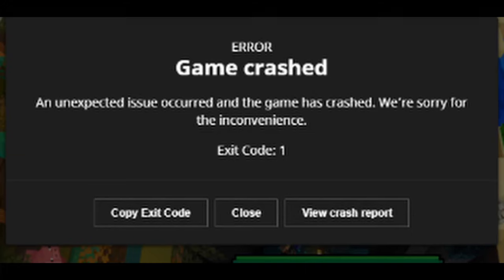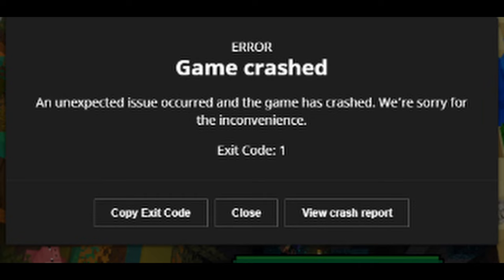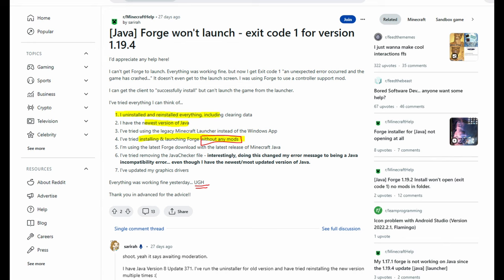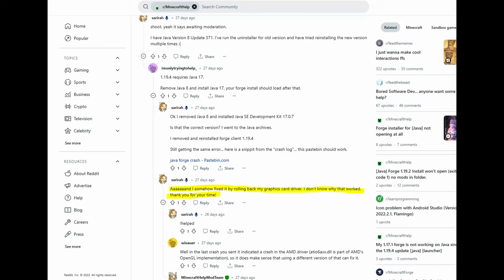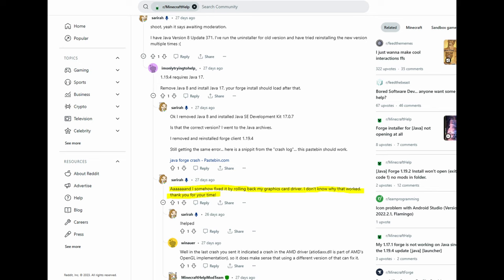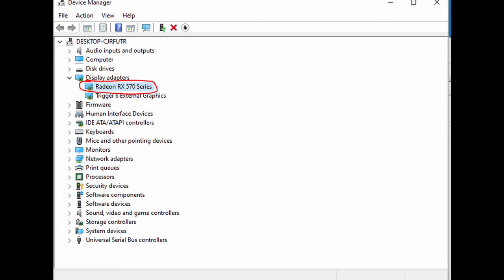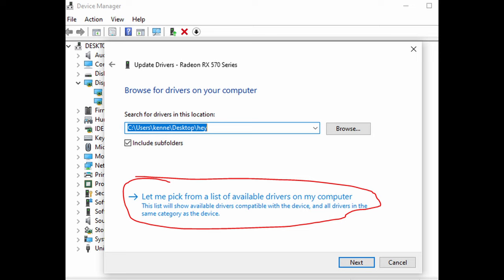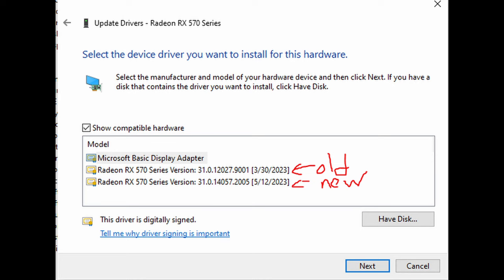Forge 1.20.1 Exit Code 1 2023 (If all else fails)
Skip to 2:09 if you don't want to hear back story
- You've tried deleting all mods from your mods folder.
- You've installed latest java.
- You've tried installing/reinstalling Minecraft launcher
- You've deleted other versions from version folder
-You've installed the latest graphics driver
-You've notice that older forges work but not the latest one?

If this sounds like you! You are not alone. This issue is specific to some pcs!

Solution: Basically, the solution is to install an older version of your graphics card driver.